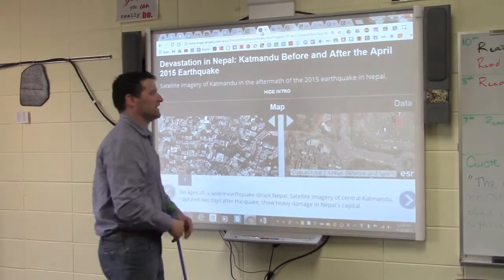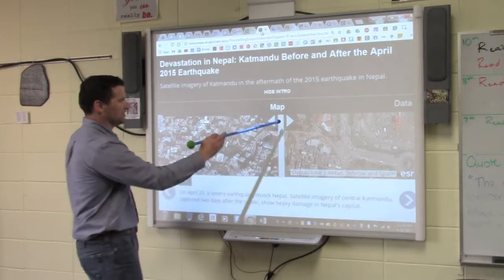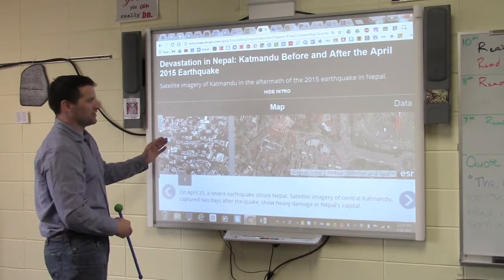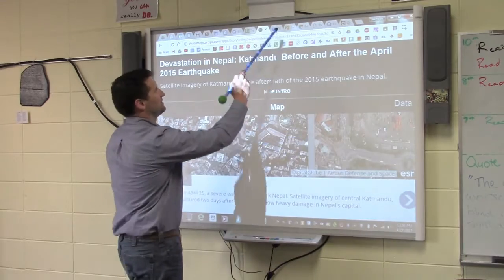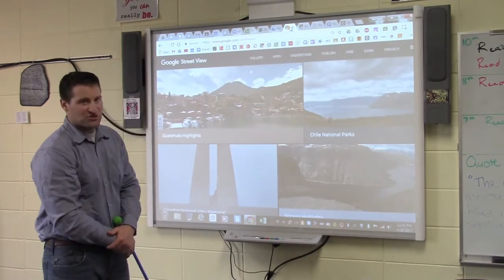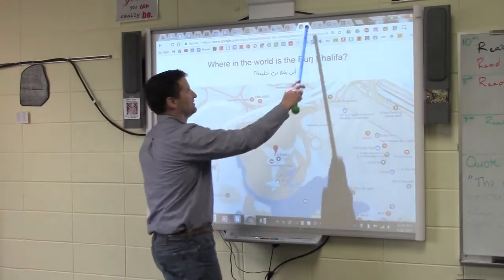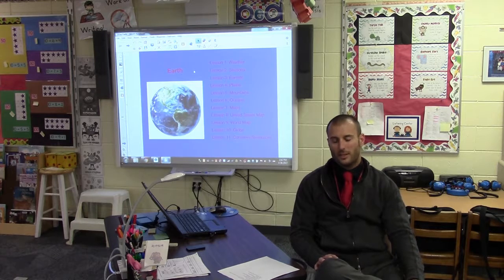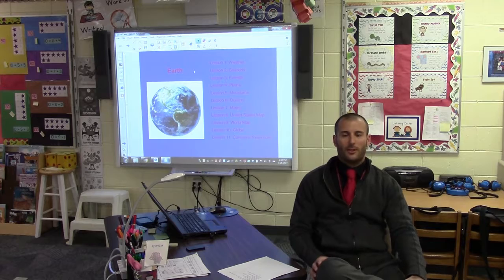Rio Community Schools Smartboard Testimonials